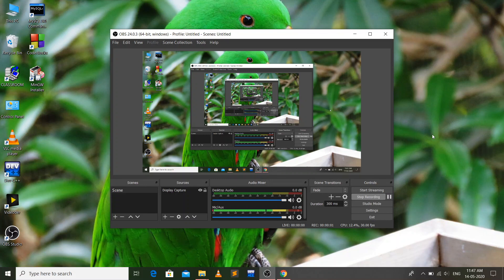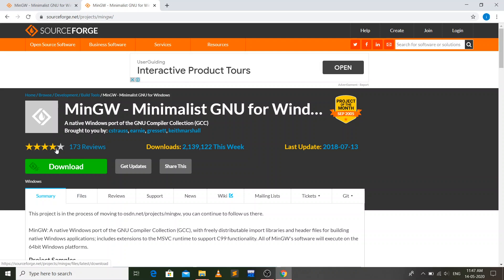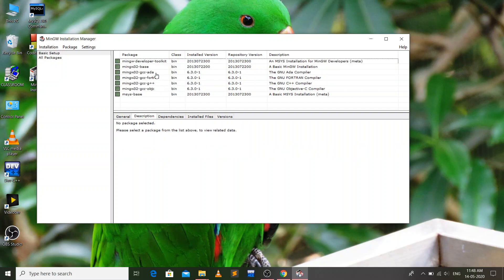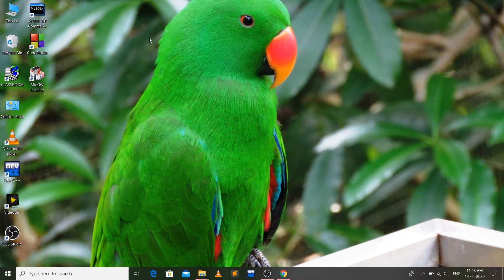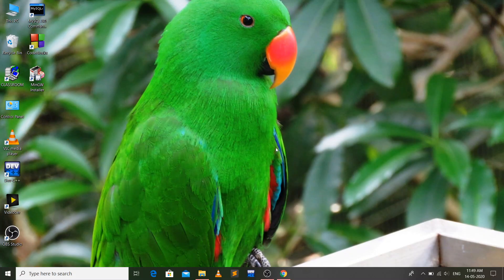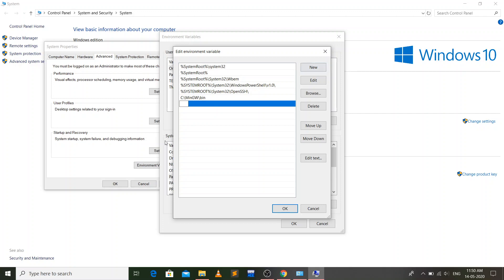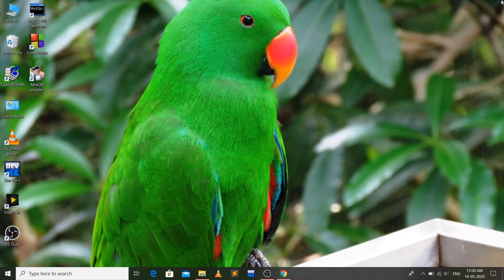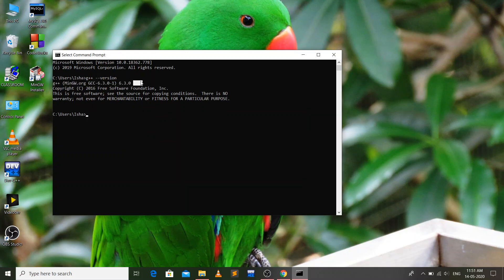Setup MinGW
Hello guys, this is first video of how to install sublime text series. I hope you like this video.